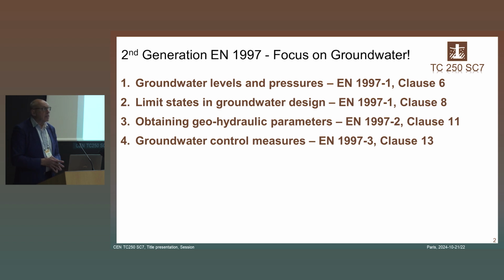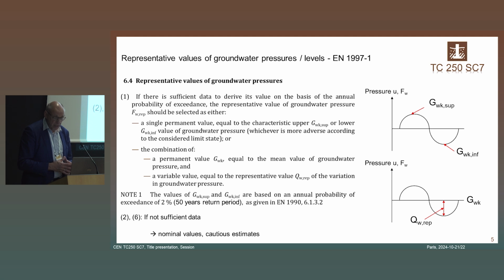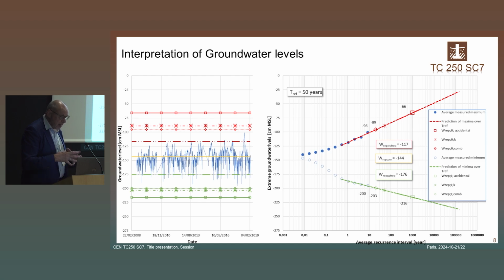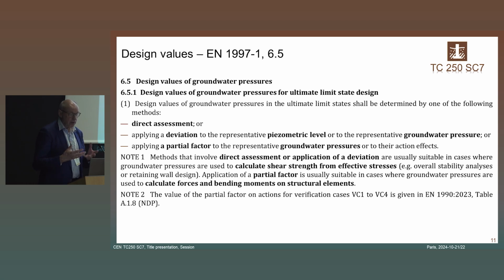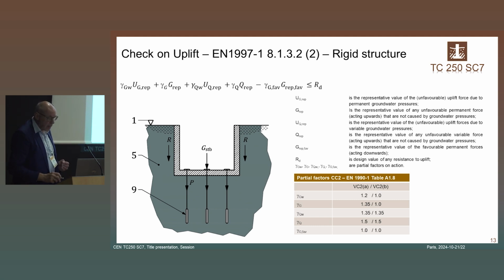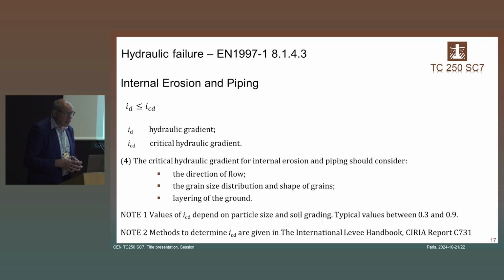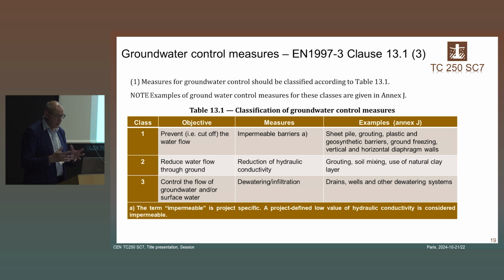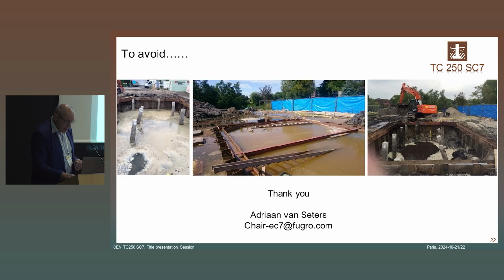PM05 EC7 ADRIAAN VAN SETERS